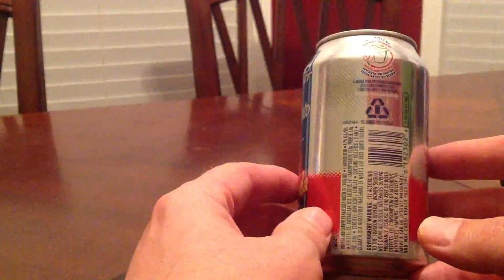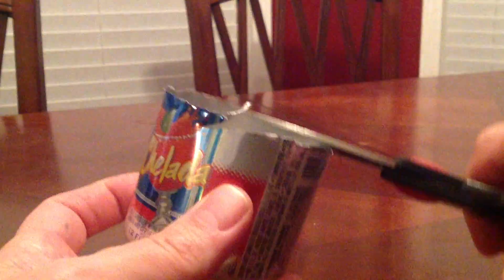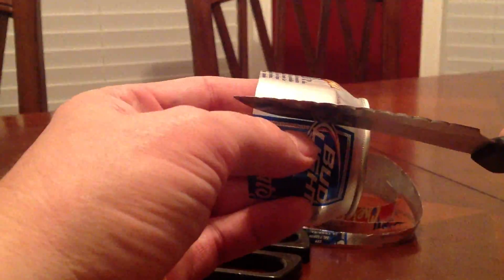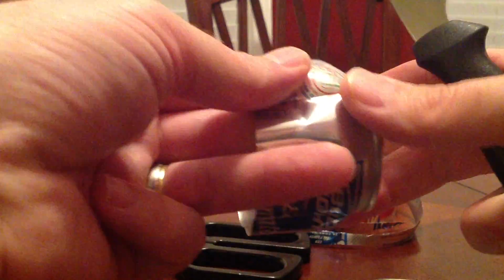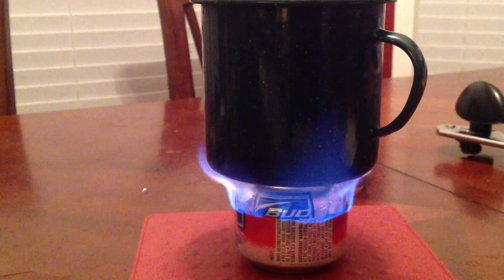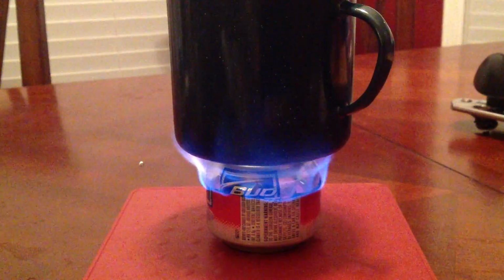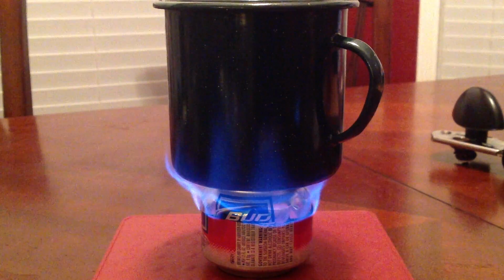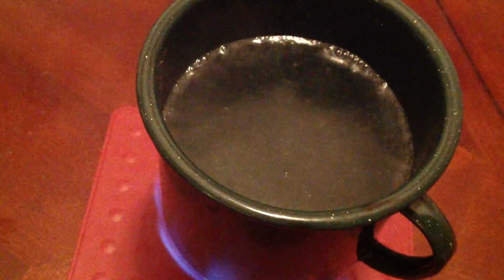Alcohol Stove, Can to cooking in under 10 min Easy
Quickest way to make a Alcohol Stove with kitchen items. in under 10 min.